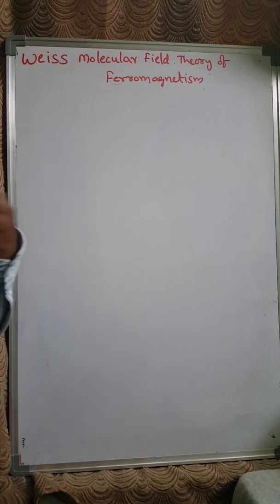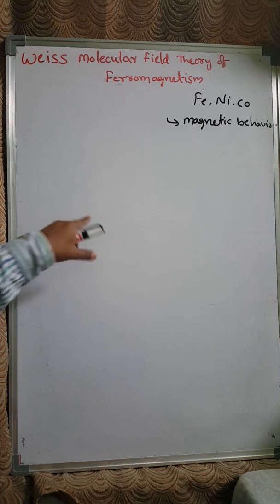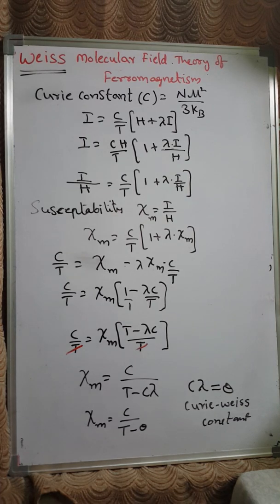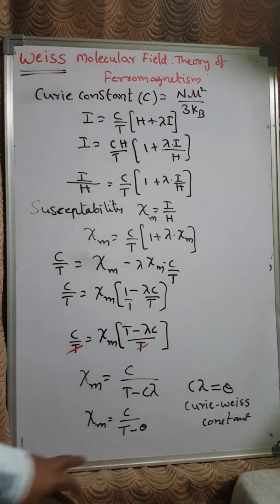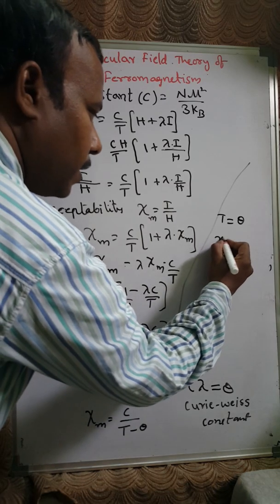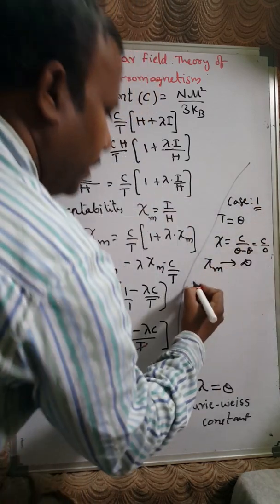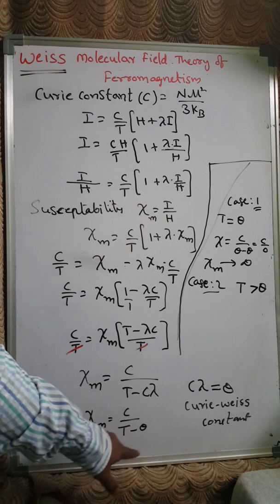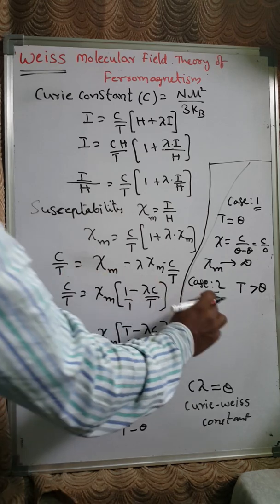Weiss molecular field theory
Magnetic materials